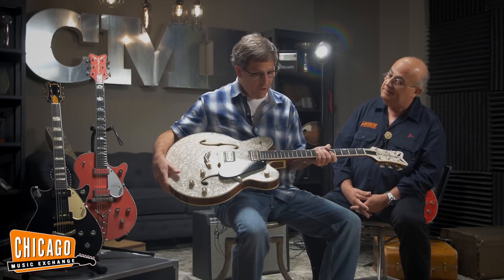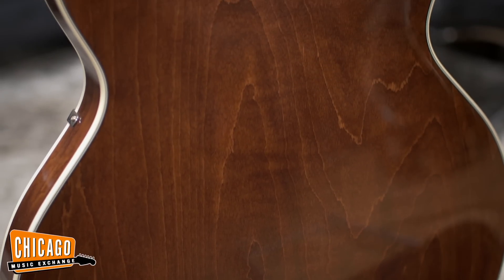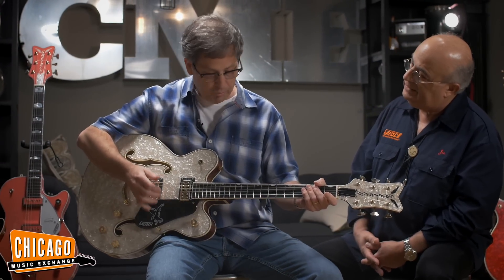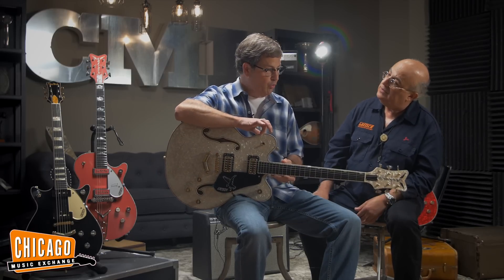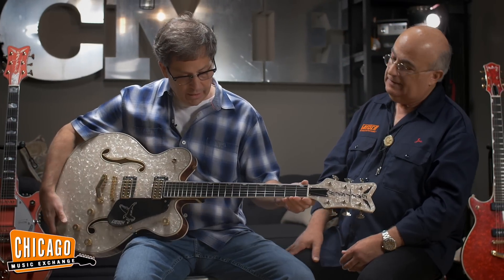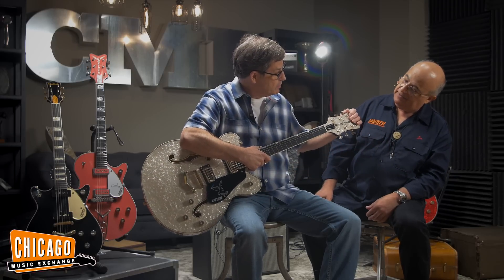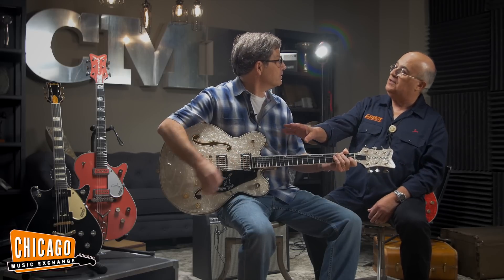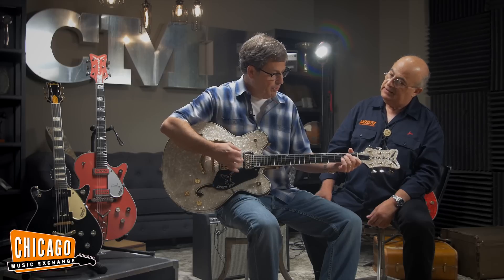Gretsch Custom Shop Double Cutaway Falcon White Moto | CME Gear Demo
Industry and guitar building legends Stephen Stern and Joe Carducci stopped by our store last week to talk shop, grab some Red Hots, and take a look at our recently aquired Gretsch Custom Shop Double Cutaway Falcon in White Moto!

Hand-built by master builder Stephen Stern, this one-off Falcon comes in a unique "drum wrap" White Moto, never before applied to a Gretsch guitar.  Stephen and Joe gave us some great insight before Jeff took the Falcon for a spin.

Gear Used:
Gretsch Custom Shop Double Cut Falcon Center-Block White Moto Top
Fender Vintage Modified '68 Custom Twin Reverb Silverface

Riffs:
"Cannonball Rag" by Merle Travis